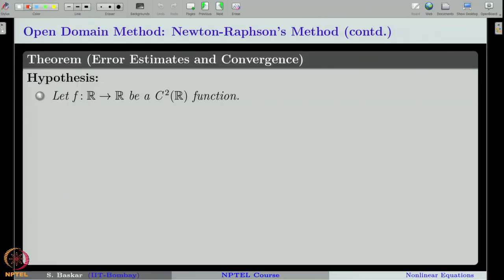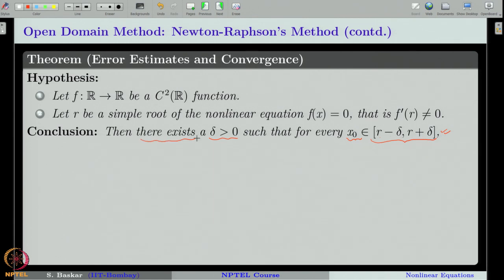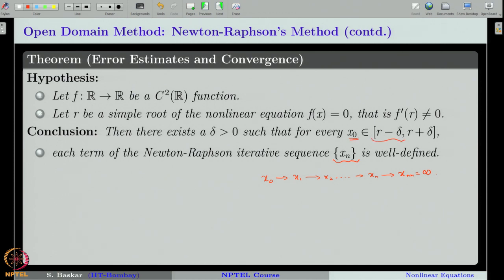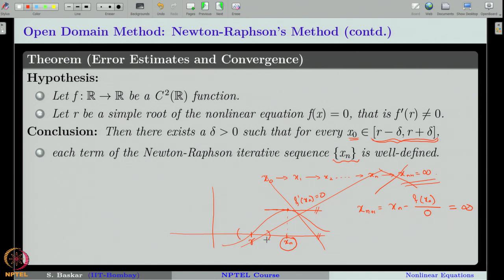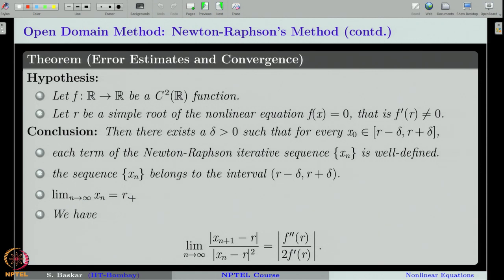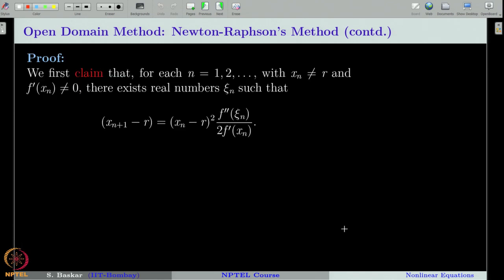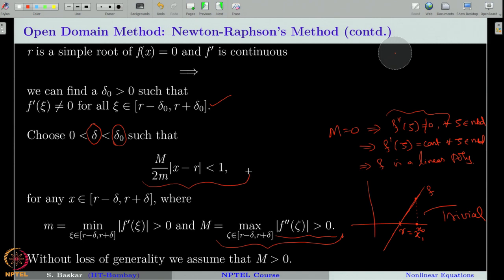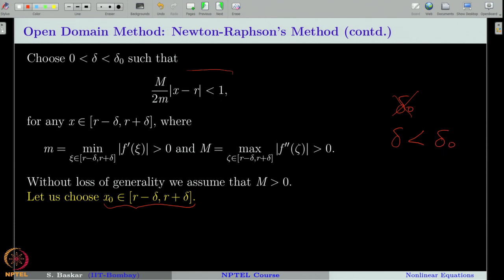Week 7 : Lecture 33 : Nonlinear Equations: Newton-Raphson's method (Convergence Theorem)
Lecture 33 : Nonlinear Equations: Newton-Raphson's method (Convergence Theorem)